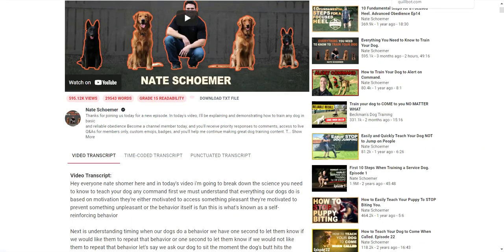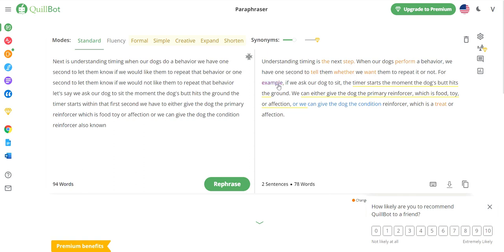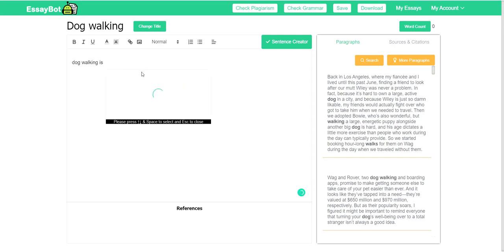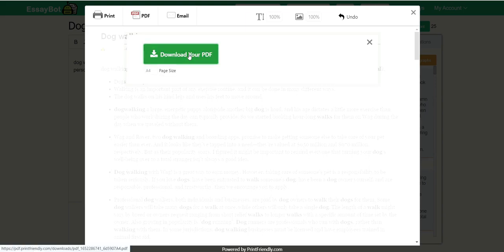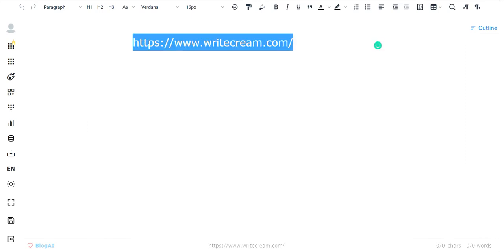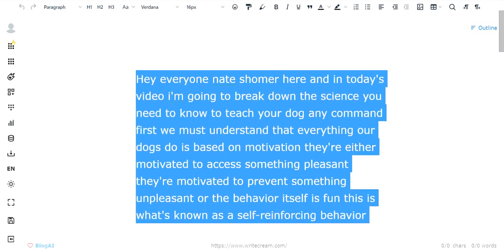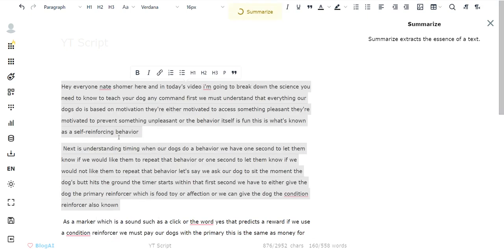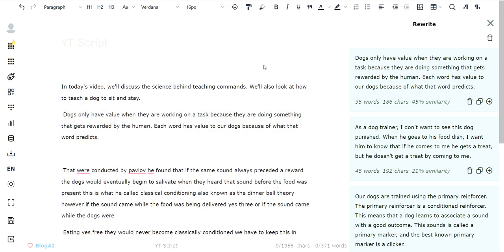How To Write Video Scripts with Ai - Both Free and Paid Methods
This is a video about how to write video scripts with ai using both free and paid methods

Today, I’m sharing with you how I create my video scripts with AI. Watch my process in this video. The video covers what it is, how to use it, and how to write script for youtube videos with it. I cover how to create a script for youtube videos with the AI. If you have any questions, please let me know and I’ll try to answer them for you as soon as possible.